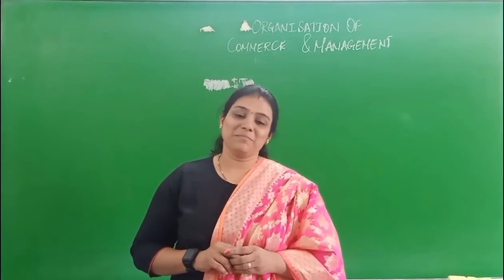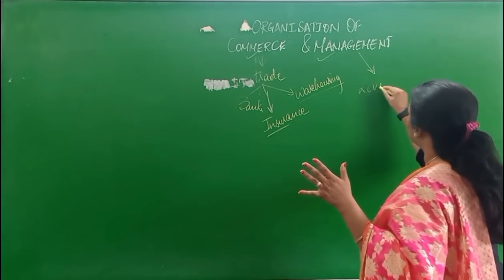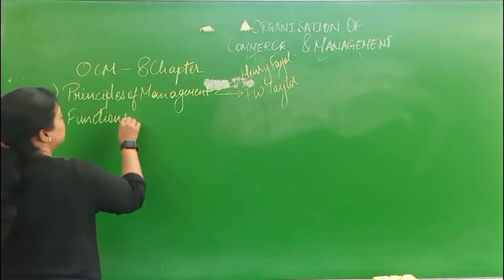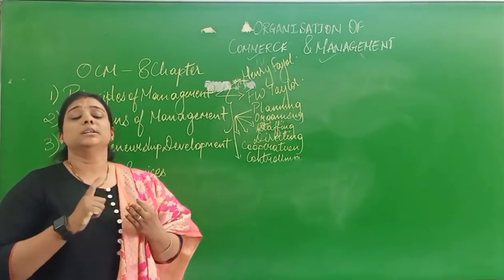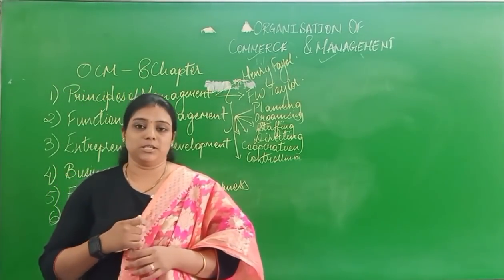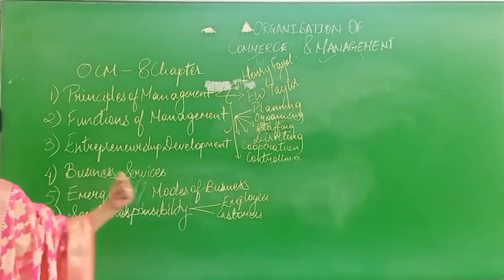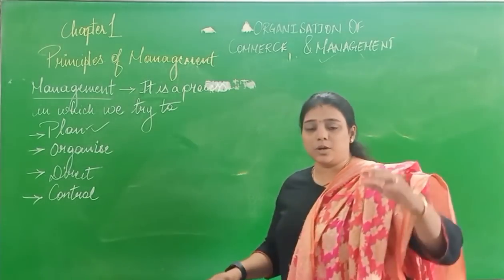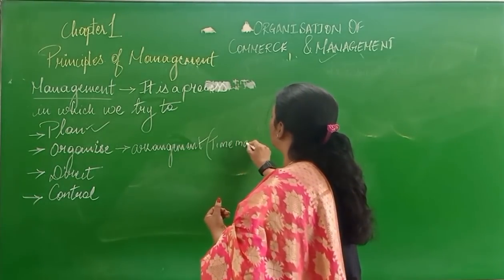LECTURE 1 NATURE OF PRINCIPLES OF MGMT